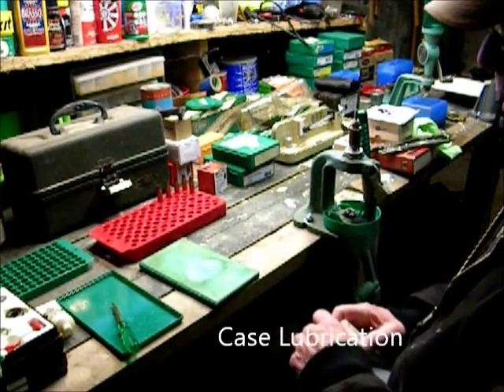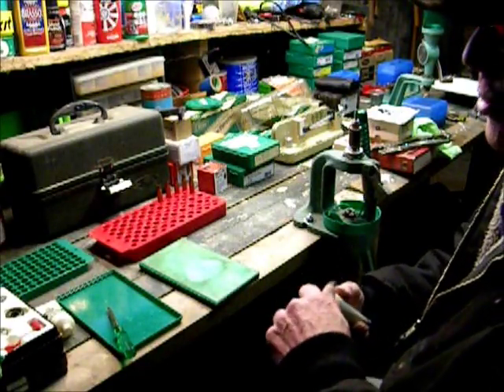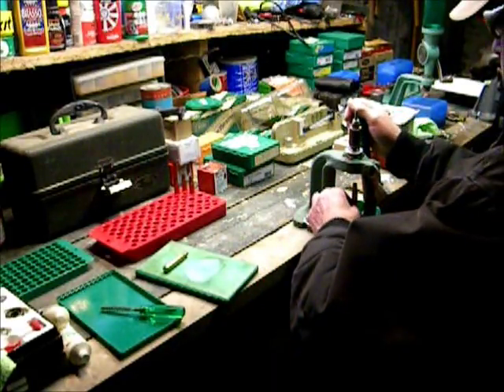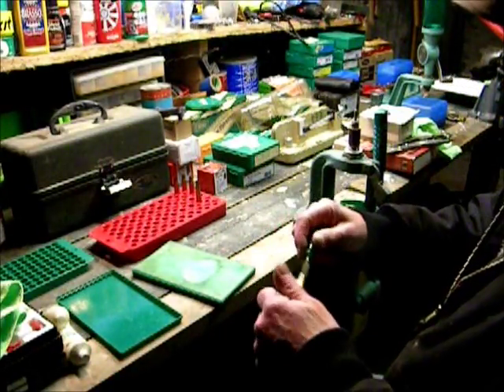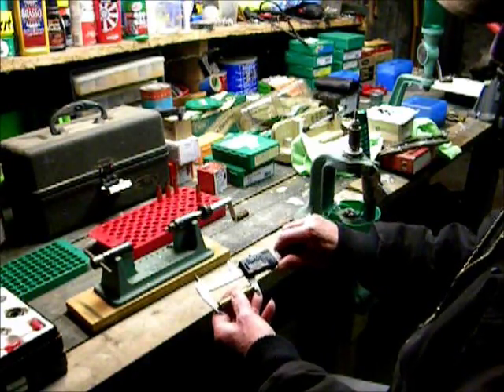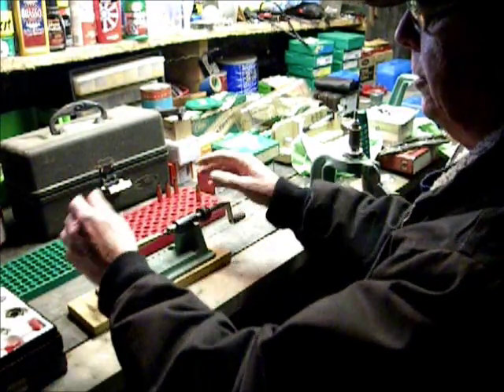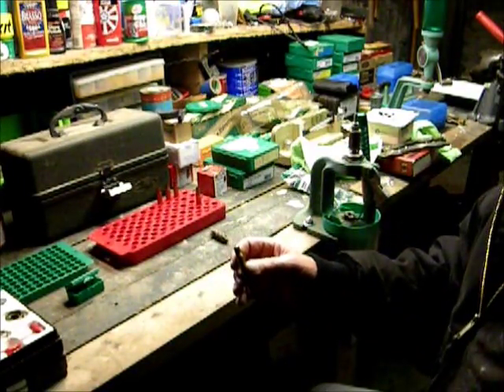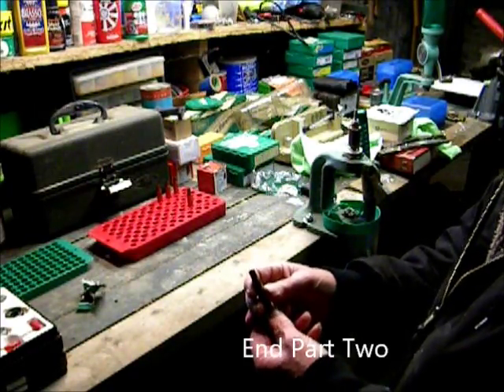Basic Cartridge Reloading Part Two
Basic cartridge reloading instruction and demonstration part two.